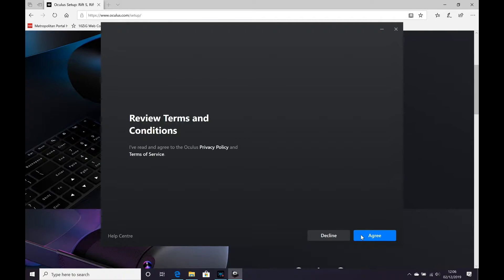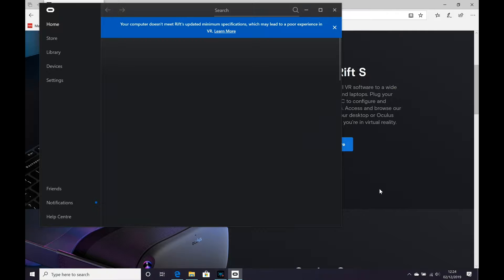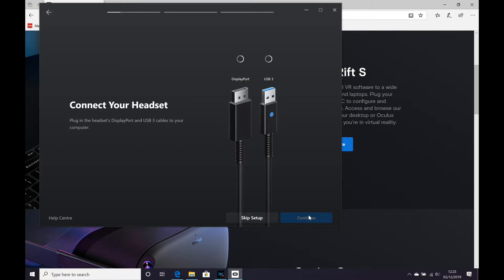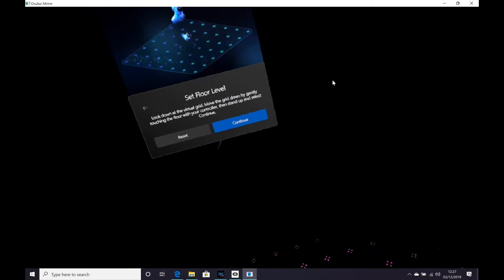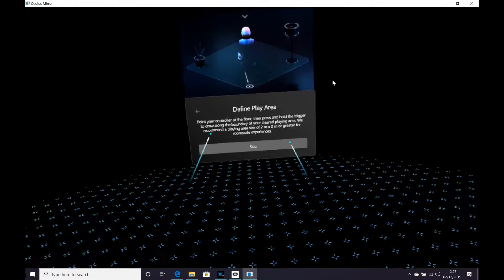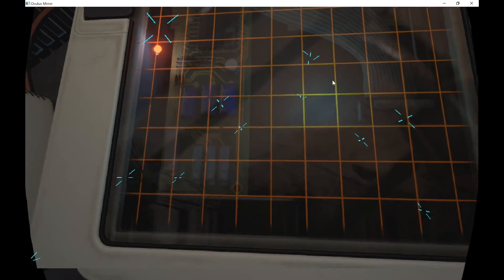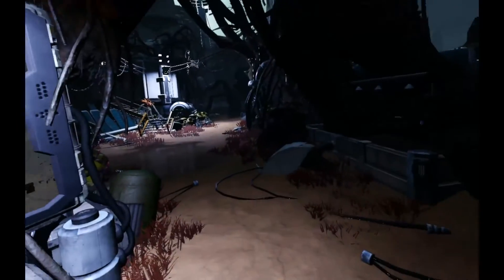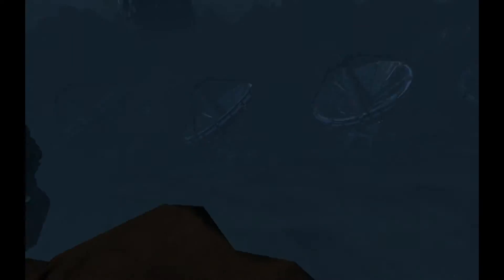Can you connect the Oculus Rift S to a 2019 16" MacBook Pro ?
In this video I try to connect my Oculus Rift S to my 2019 16" MacBook Pro running Windows 10 with great results

MacBook Pro spec
2.6GHz 6-core i7
AMD Radeon Pro 5500M 8GB
512GB SSD
16GB Ram

Links to the 2 cables used

DisplayPort Adapter 4K@60Hz.
USB C to USB 3.1 Adapter[2 pack]

My Setup:
Canon M50
Rode VideoMic Go
Premier Pro